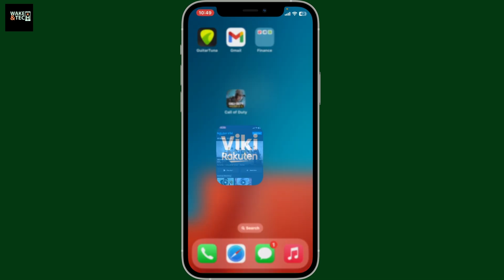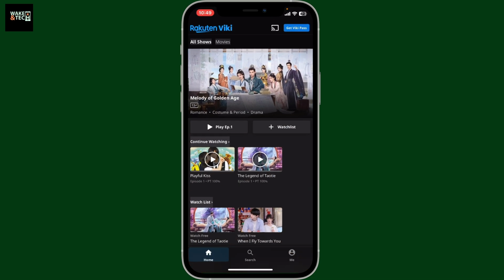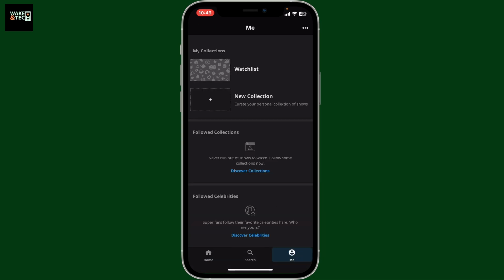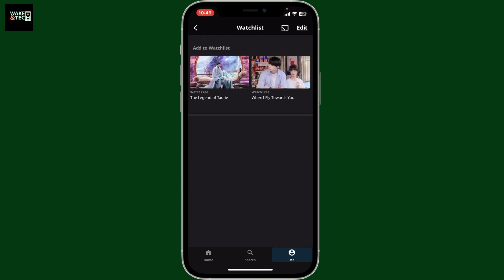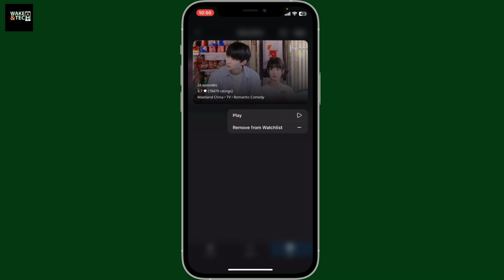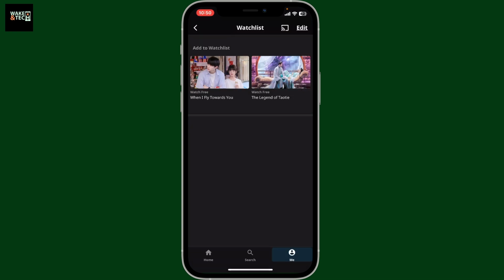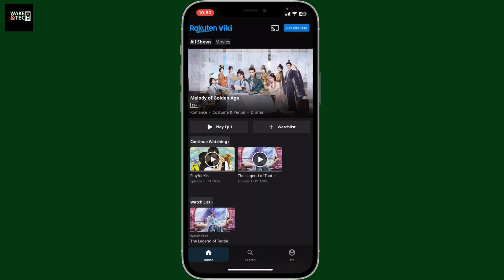How to Remove Shows From Viki Watchlist? Delete a Show from Your Viki Watchlist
If you’ve added a show to your Viki watchlist and no longer wish to keep it, you can easily remove it in just a few simple steps. In this video, we will guide you through the process of removing a show from your Viki watchlist on both mobile and desktop versions of the app. Follow these steps to organize your watchlist and keep only the shows you truly want to watch! 🚀